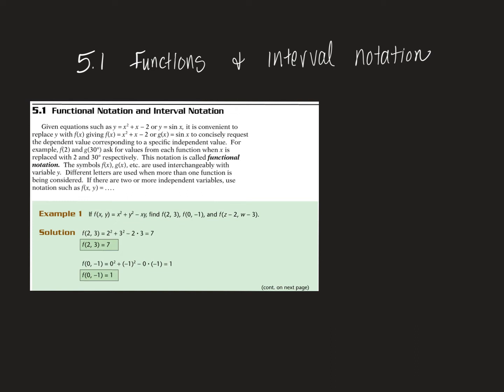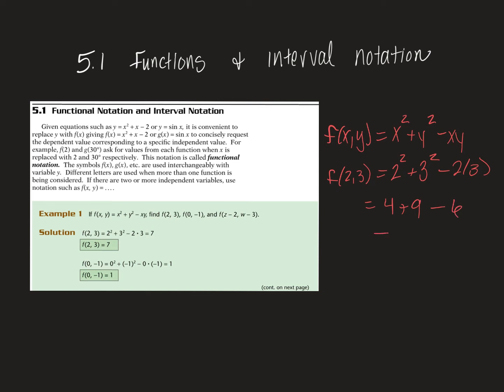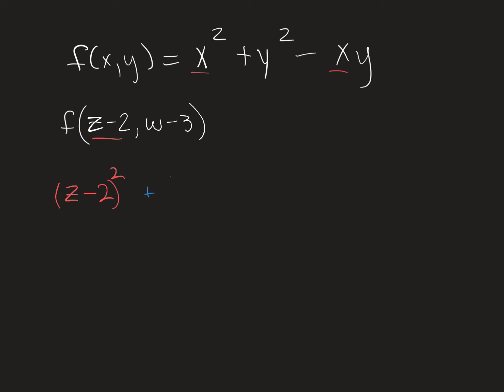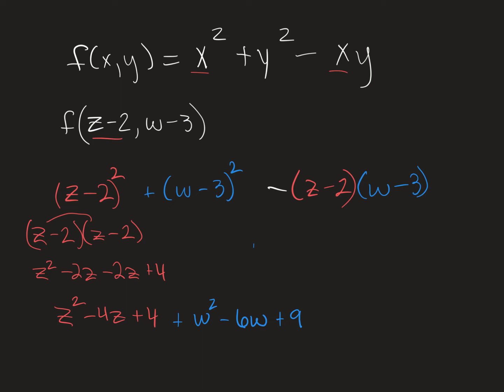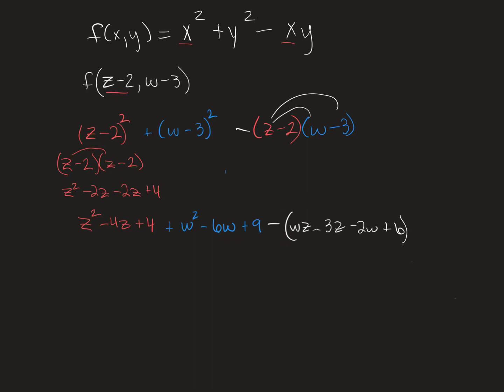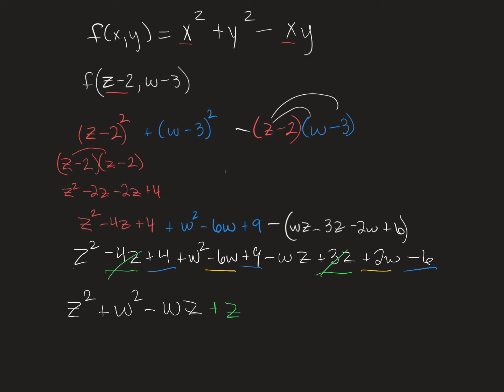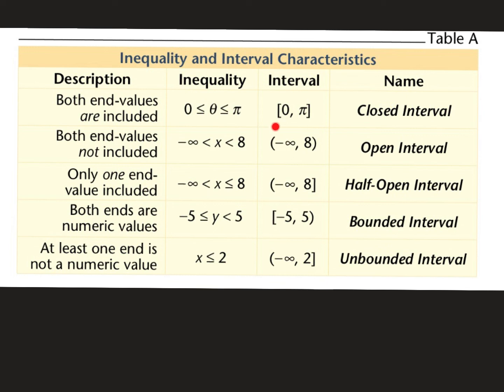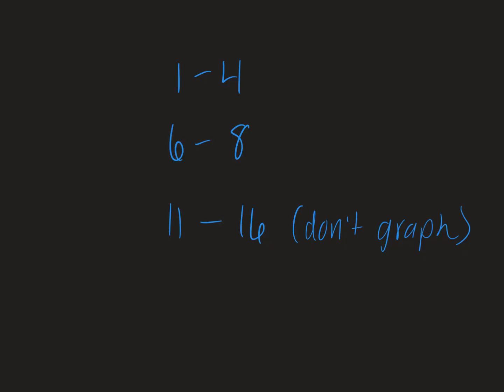5.1 notes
00:00 Slide 1
02:19 Slide 2
06:25 Slide 3
07:28 Slide 4